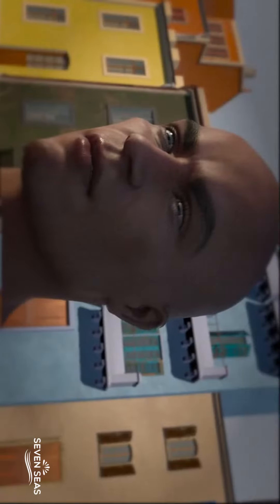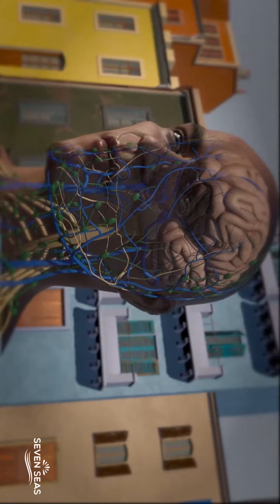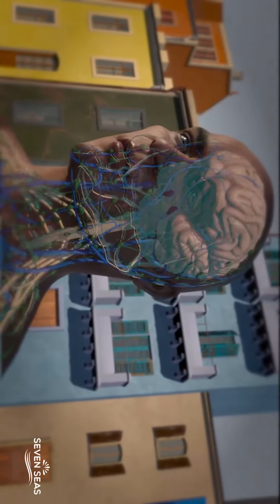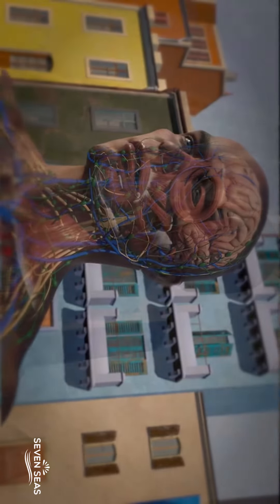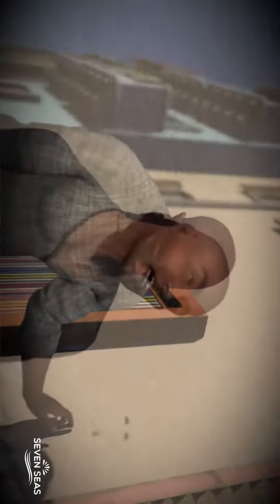RUSSIA I Putin Novichok Poison 2024